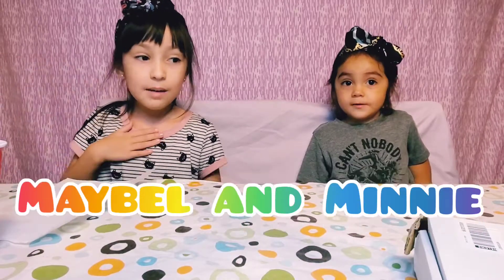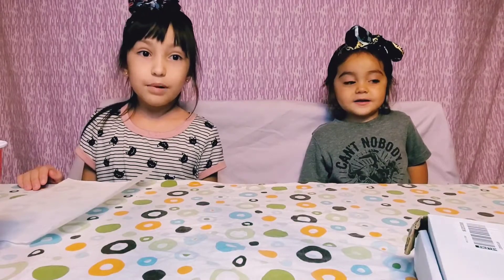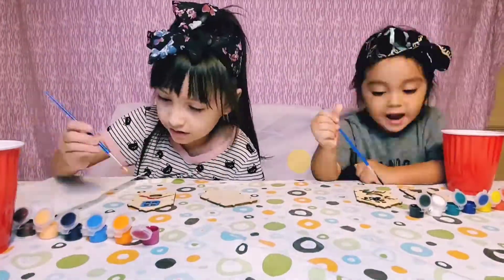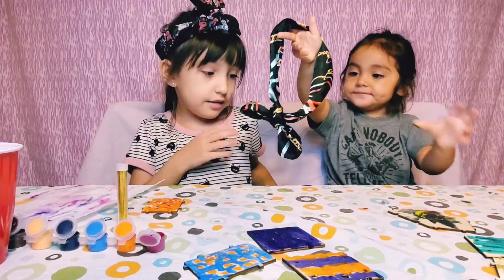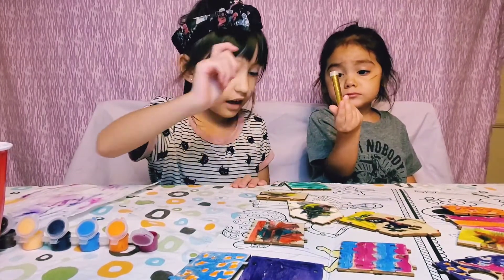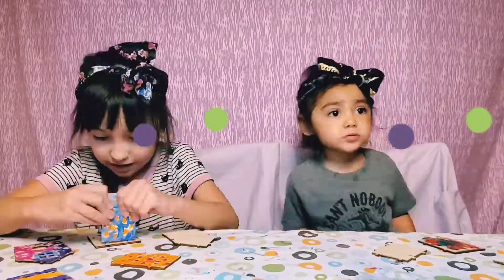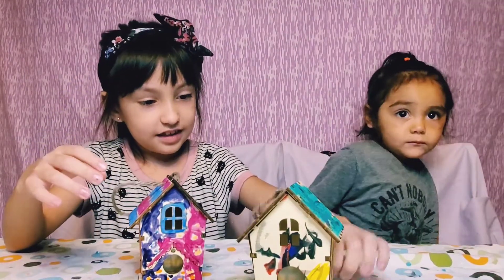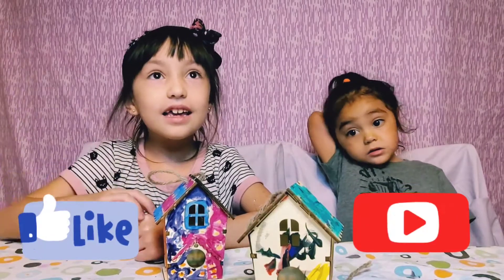Birdhouse DIY Kit Project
Maybel and Minnie paint a birdhouse kit and build cute tiny houses for the garden.

To find this kit that comes with 3 birdhouse kits follow this Amazon